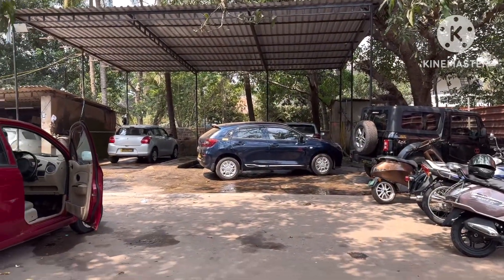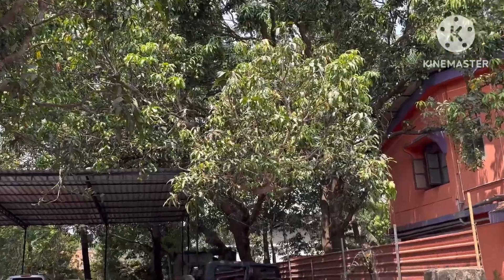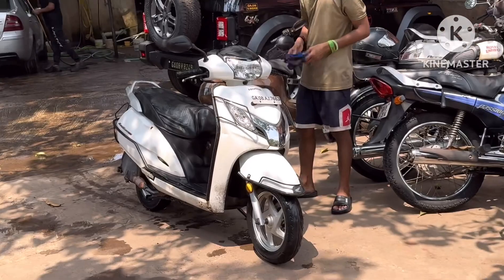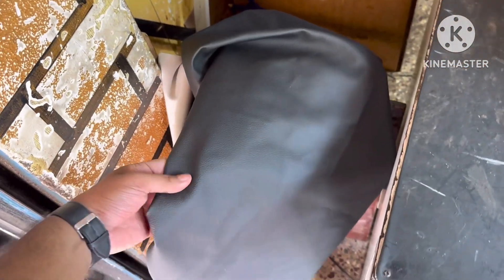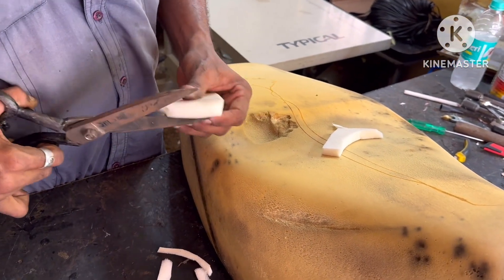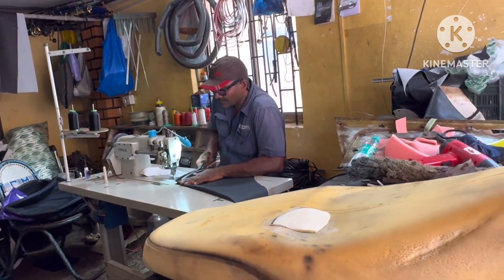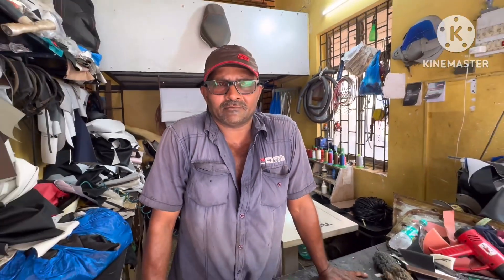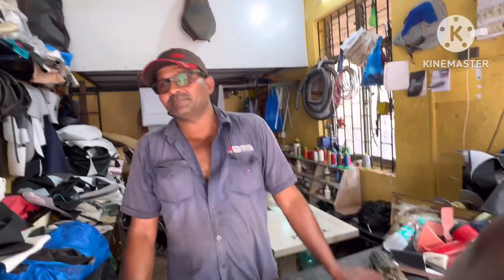🟥|| CATS DESTROYED MY BIKE SEAT🤣🥲 ||🟥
24~04~2024